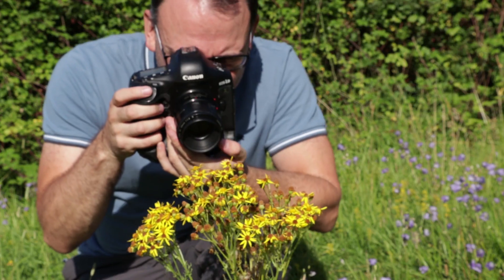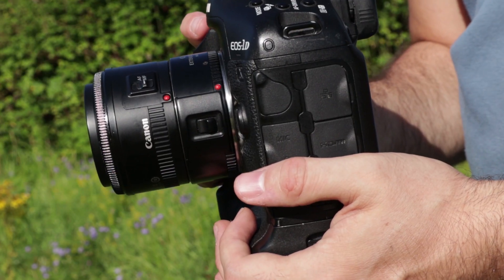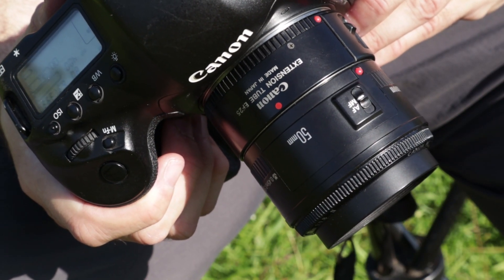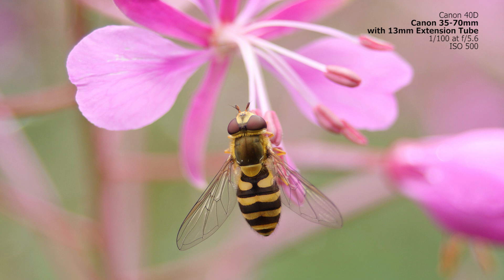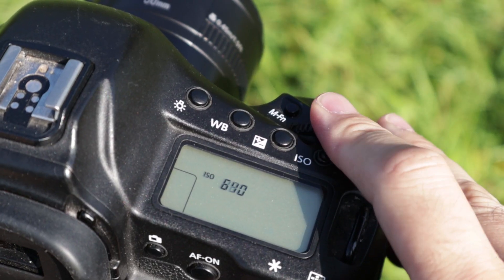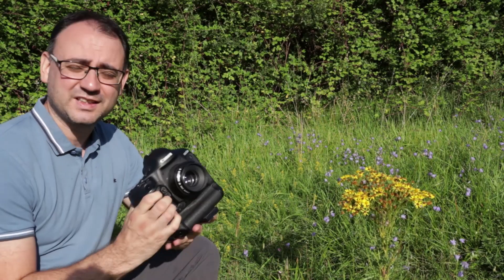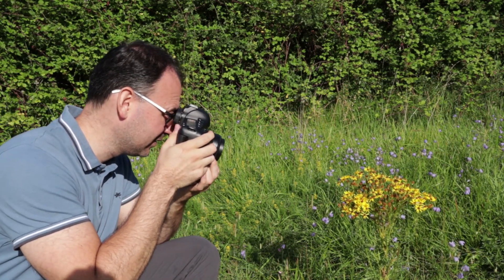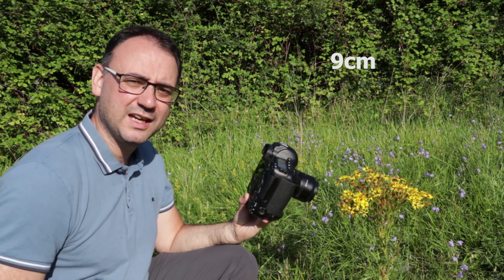Using an Extension Tube for Macro Photography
Extension tubes are a cheaper alternative to a dedicated macro lens. Learn how they work, the advantages and disadvantages, and how useful they can be for macro subjects. Filmed with Canon M50 and 15-45mm lens.
Equipment: Canon 1DX Mark i, Canon 50mm 1.8 lens; Canon 25mm Extension Tube

My equipment: If you purchase any of these items, that I use and recommend, through the links below I receive a small commission which is massively appreciated and helps me to keep creating new videos.

Canon EF 400mm f/5.6 Lens
Canon EF Mark iii 1.4 extender
Canon EF 100mm f/2.8 Macro Lens
Canon EF 50mm f/1.8 STM Lens

Finding Light by Dan Lebowitz
Like you mean it by Dan Lebowitz
Simon's Song by Dan Lebowitz